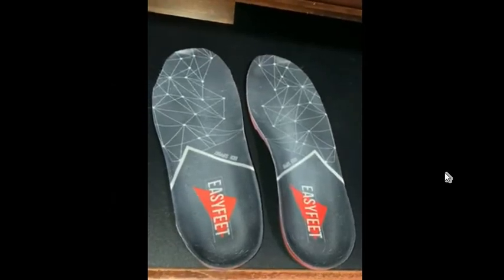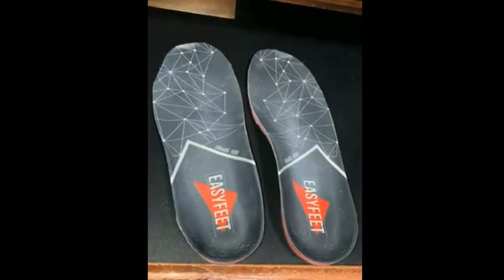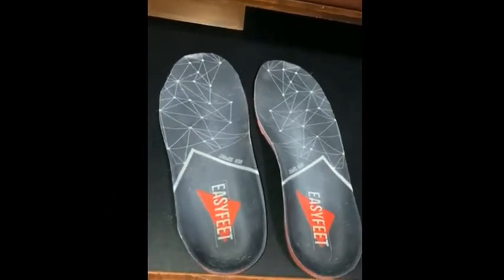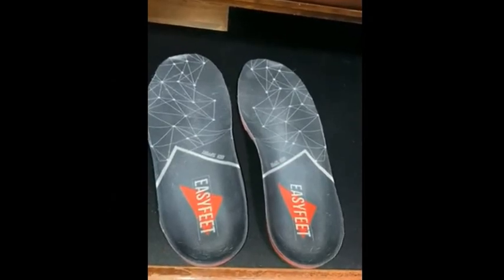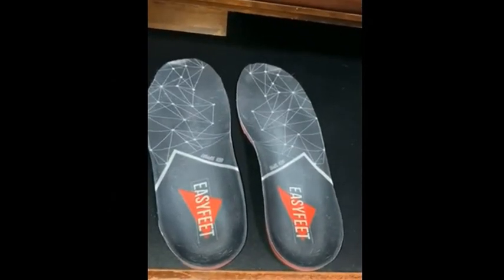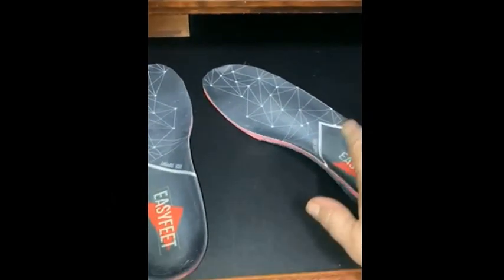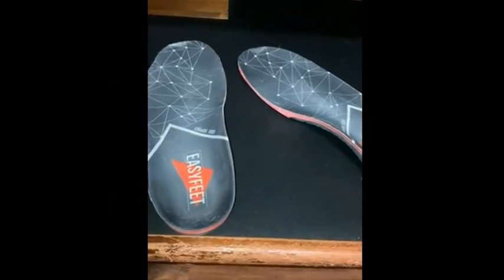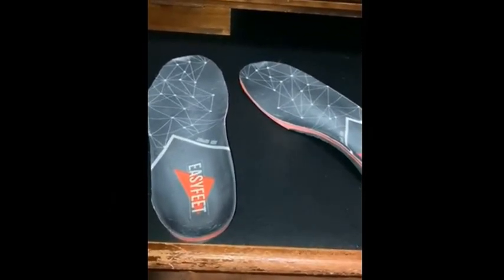Comfortable and GREAT support. EASYFEET Insoles Customer’s Review